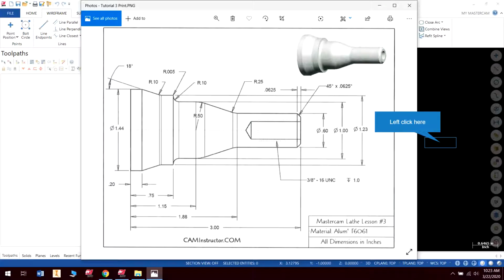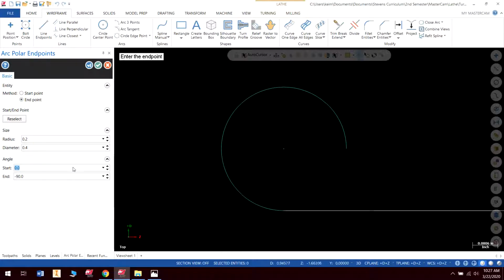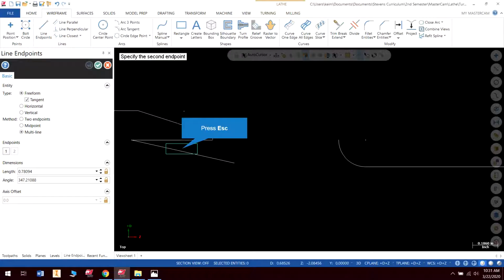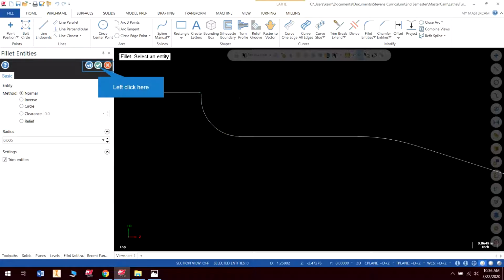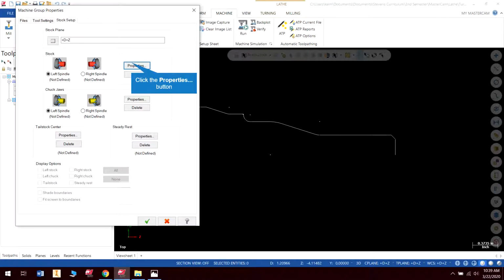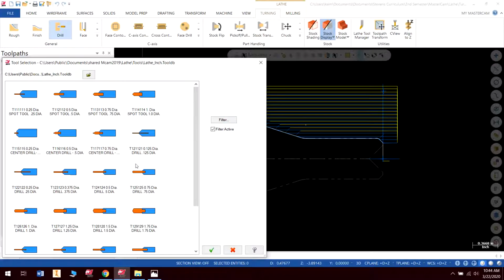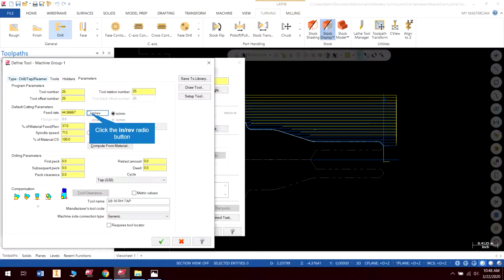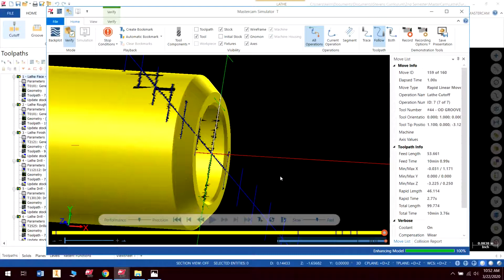Lathe Lesson 3 Tutorial